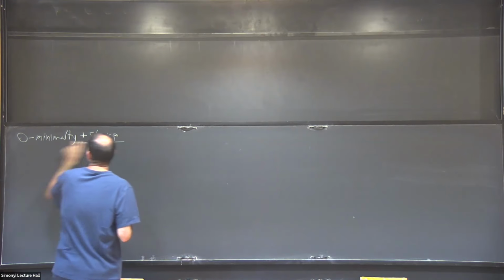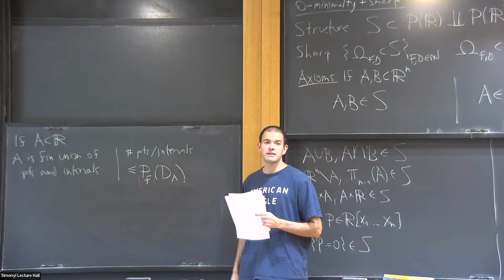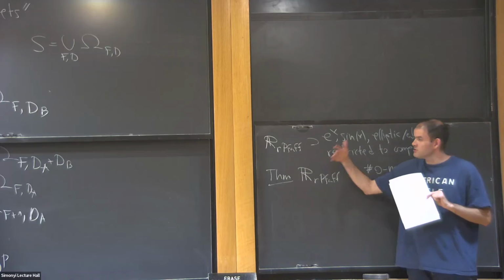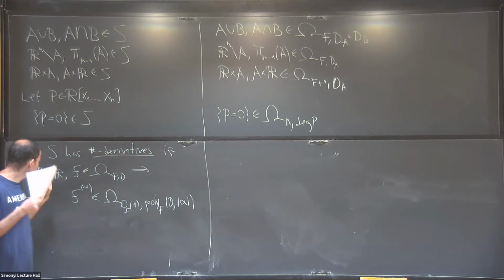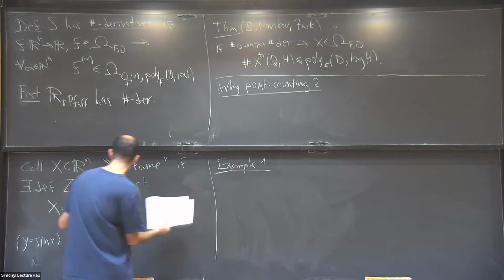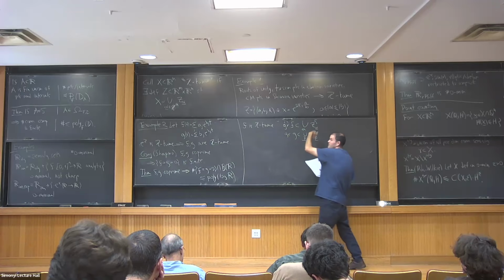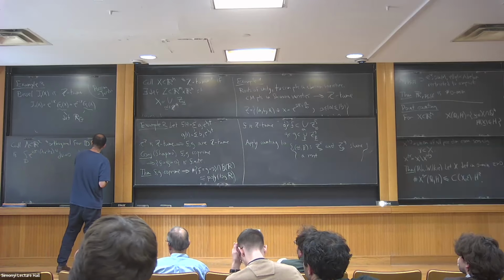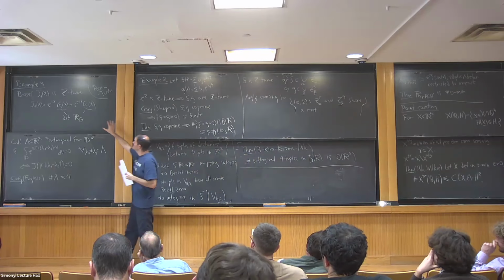O-Minimality and Rational Numbers - Gal Binyamini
Members' Colloquium

Topic: O-Minimality and Rational Numbers
Speaker: Gal Binyamini
Date: October 27, 2025 1:30pm
Simonyi 101 and Remote Access

I'll give a brief introduction to o-minimality and how it can be used to prove asymptotic estimates for the number of rational points in definable sets. I'll then show how problems from various areas of mathematics can be reformulated as questions about rational points in suitable definable sets, and what implications one can derive from o-minimality in these cases.